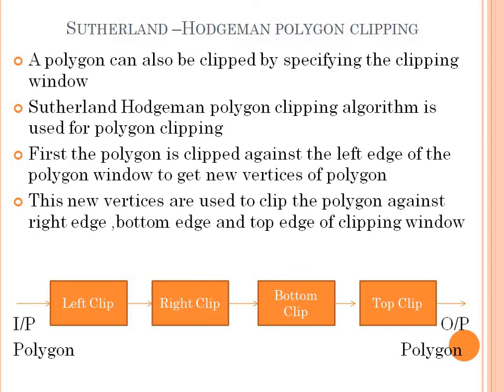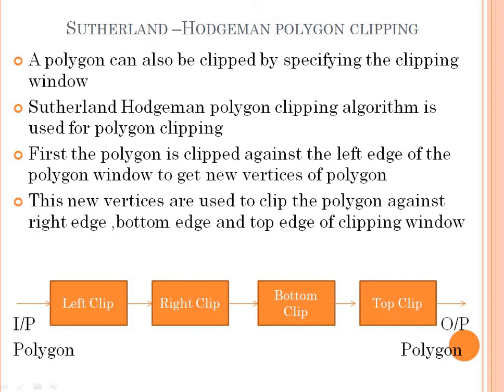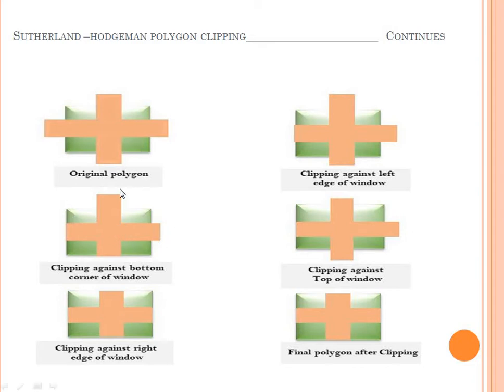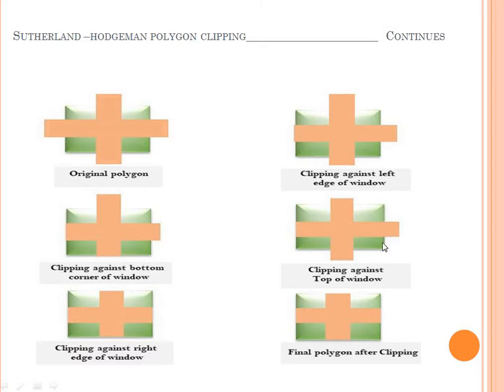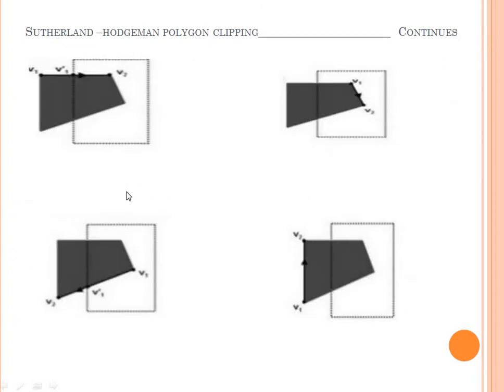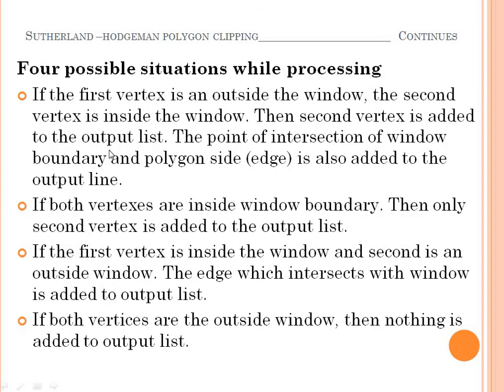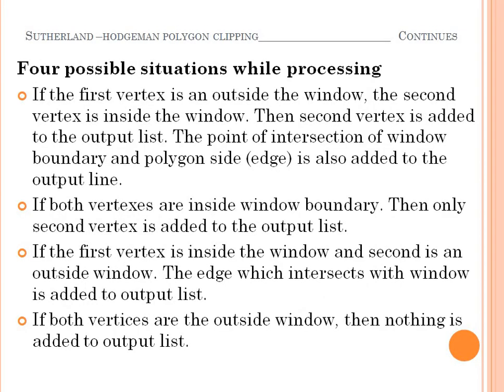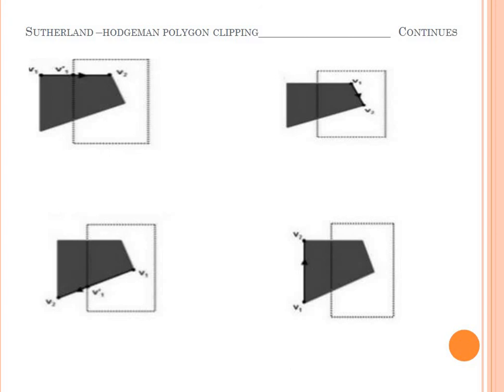Windowing And Clipping Lecture No.8